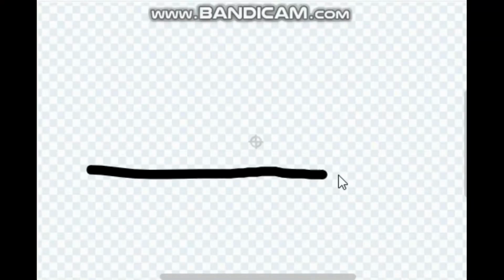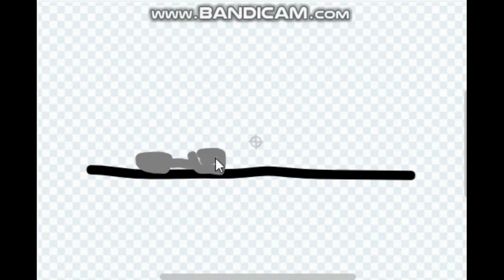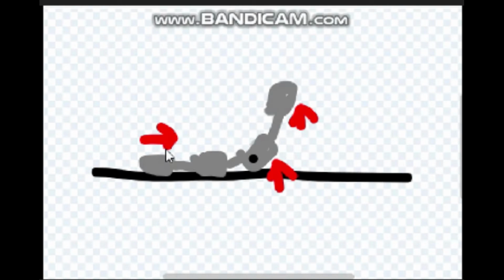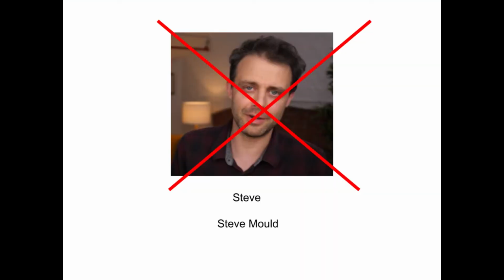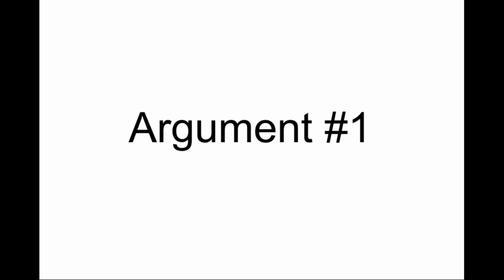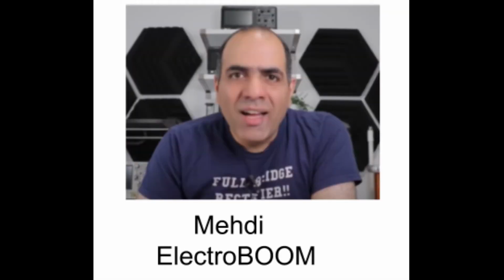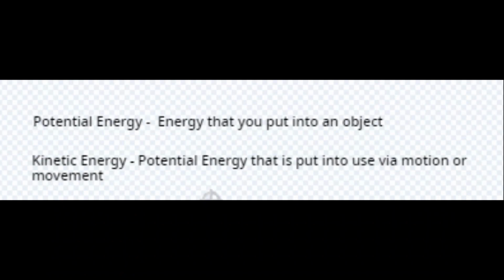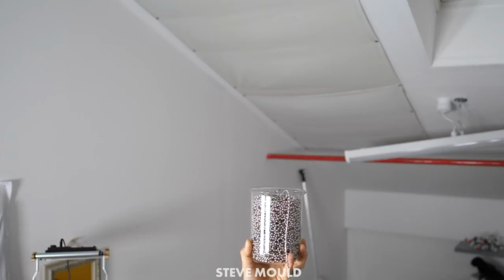Chain Fountain Argument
This is an argument video against Steve Mould.
Basically he is implying that he "discovered" an effect and named this effect after himself. He will be explaining it too. But I HIGHLY disagree with his explanation.

I originally wanted to post this on my Mr. Analyst channel, but then, I thought that this video is well suited more for my Slate Technologies channel rather than my Mr. Analyst channel.